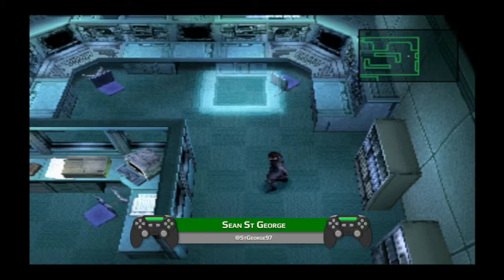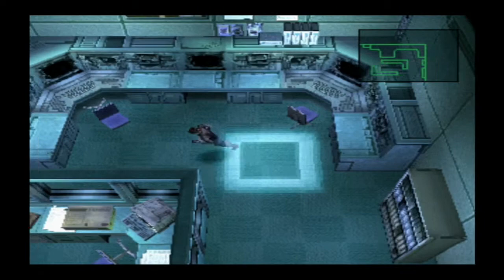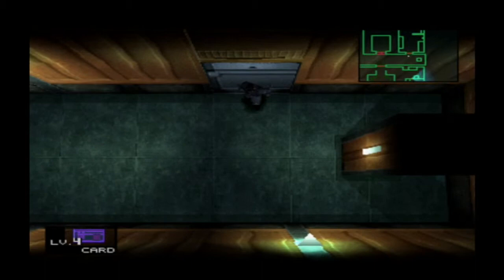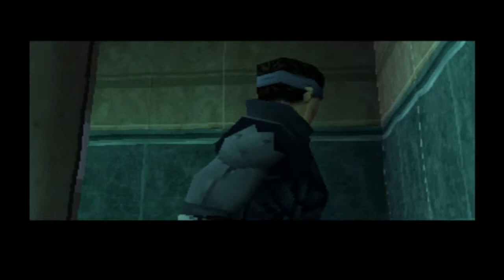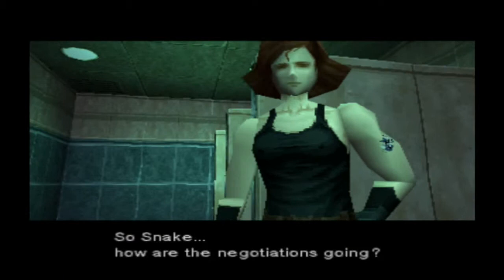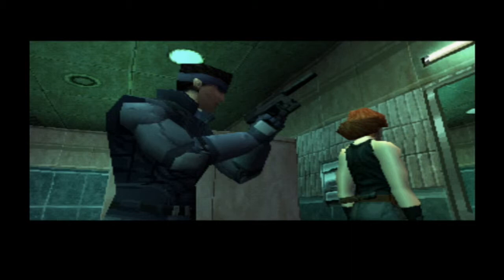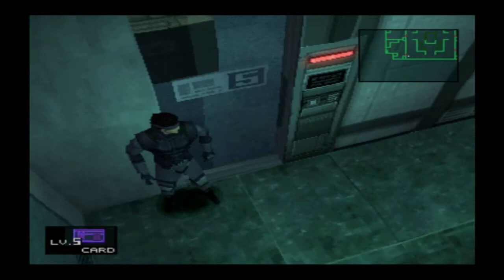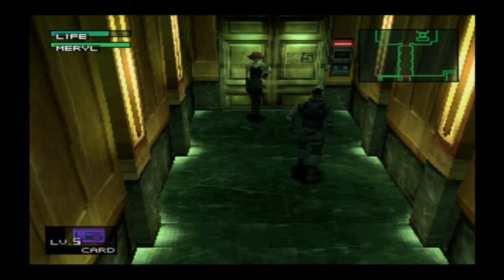C'mon Mr FOX-HOUND - Metal Gear Solid - Part 7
Welcome back to Part 7 of Metal Gear Solid! In this part we gotta go save Meryl who is hiding from guards. We better not keep her waiting! Kick back, Relax and Enjoy!

Like if you enjoy and Comment with your thoughts! Share this if you love me because why not. ah no do what you will!

Snapchat! - goinallgamer